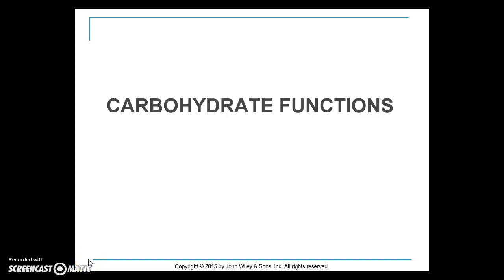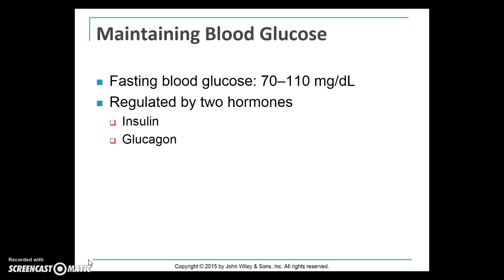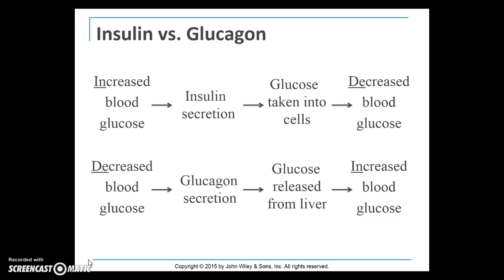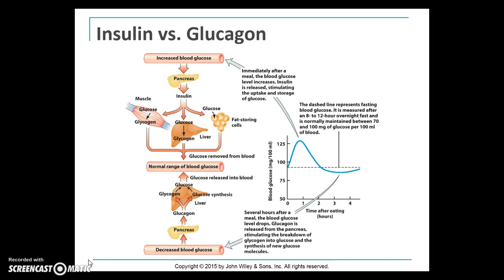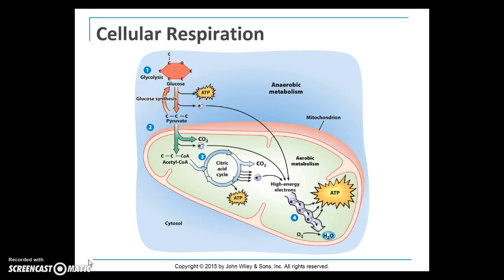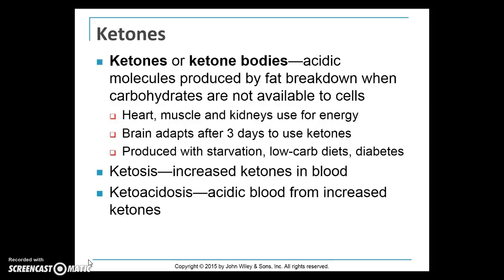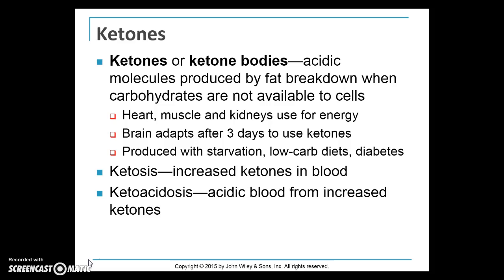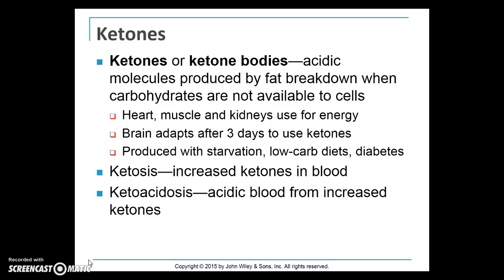Chapter 4 - Live Lecture 4.4